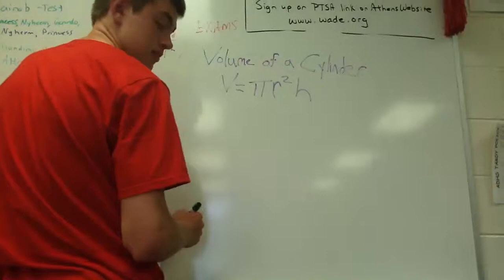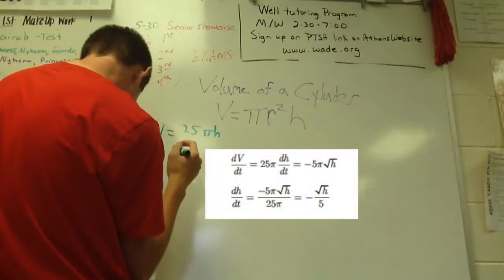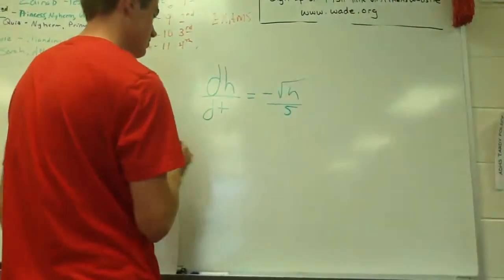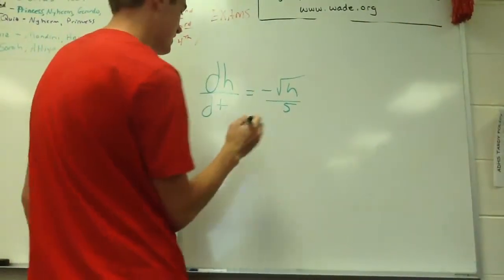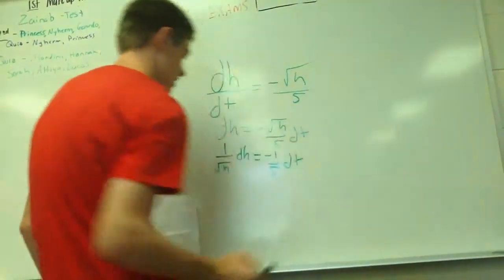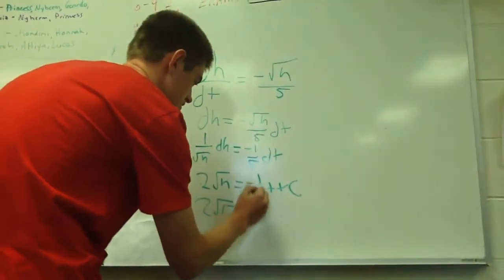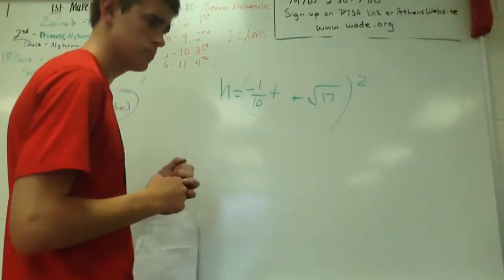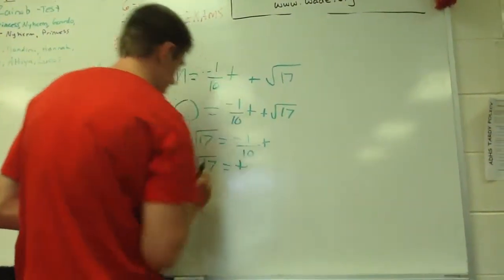Wet Calc feat. T-Place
Ben Kirby and Nick Place prove how calculus can be used in real world situations